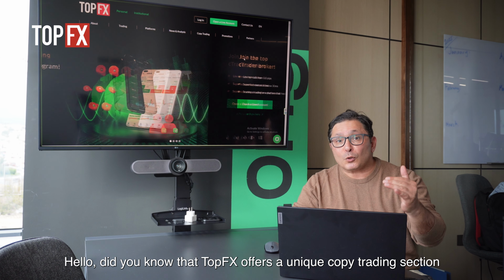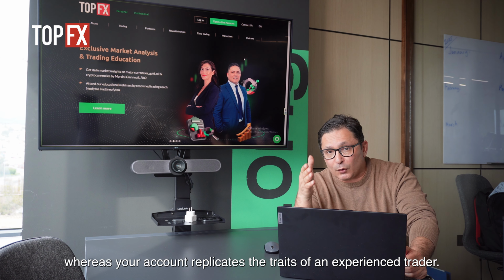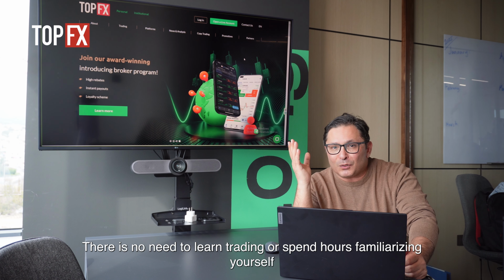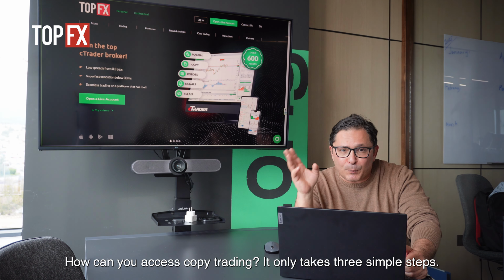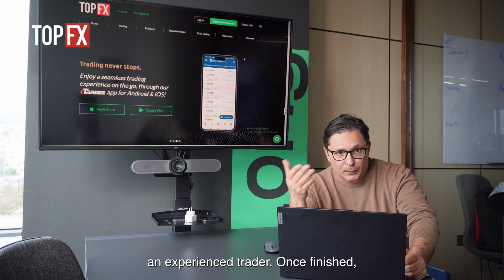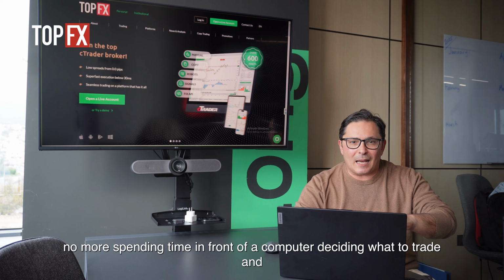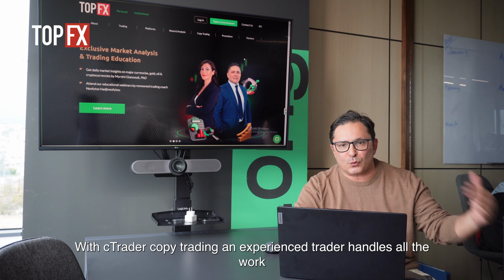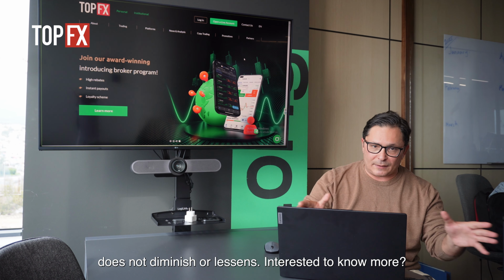TopFX cTrader Copy: Let Experienced Traders Do the Work | Tutorial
"Looking for a hands-free trading solution? With Copy Trading on the cTrader platform, you can automatically mirror the trades of experienced strategy providers without the need for market expertise. Whether you're new to Forex trading or looking for a smarter way to manage your portfolio, copy trading lets you participate in the markets effortlessly.

Why Trade with cTrader Copy?
- No need for deep market analysis
- Trade Forex, indices, commodities, and more
- 24/5 automated execution with full transparency

⚠️ Risk Warning: CFD trading carries risks, and copy trading does not guarantee profits. Always manage your risk accordingly.